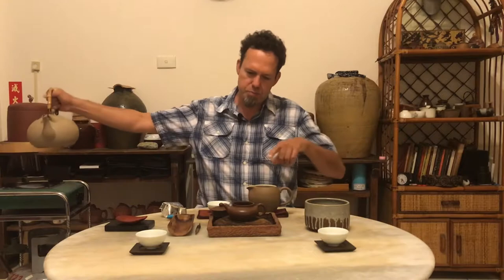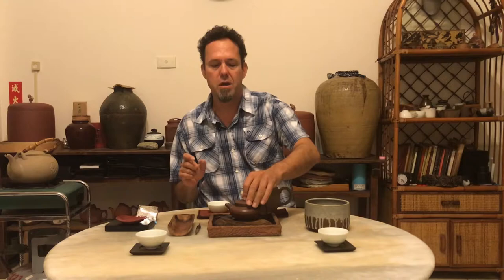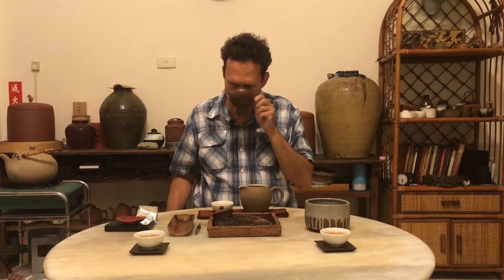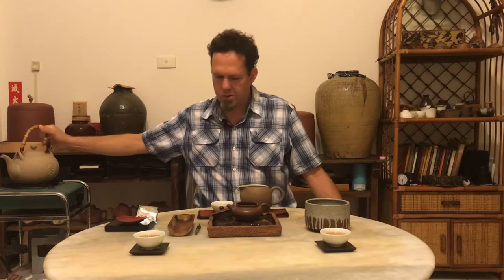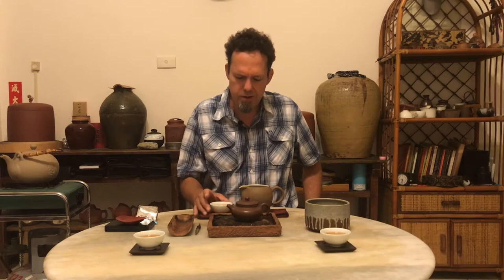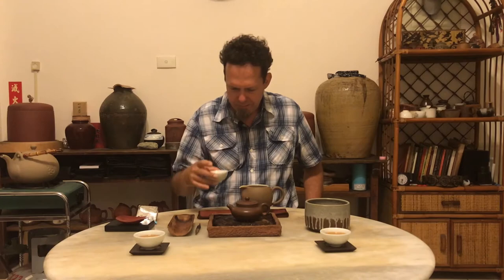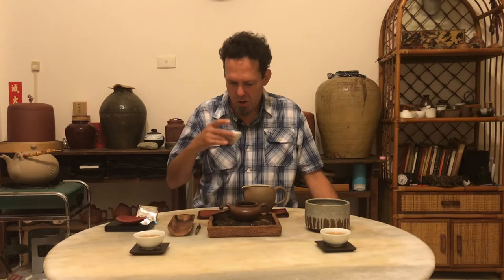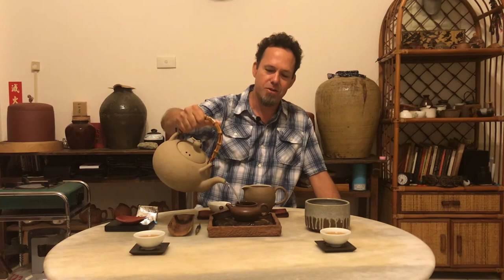Eco-Cha Tea Club #23 - Ying Xiang High Mountain Black Tea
Andy tastes Ying Xiang High Mountain Black Tea from this month's Eco-Cha Tea Club.